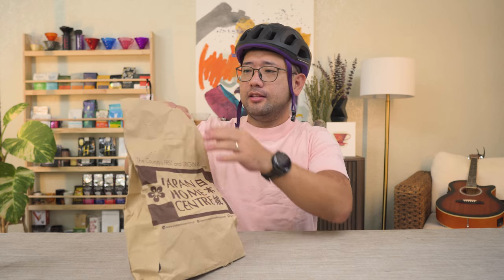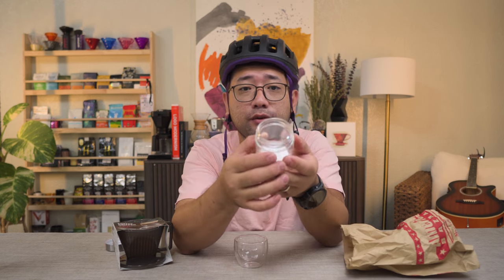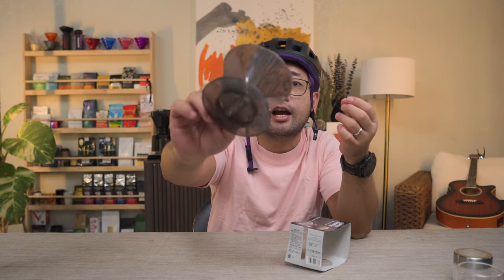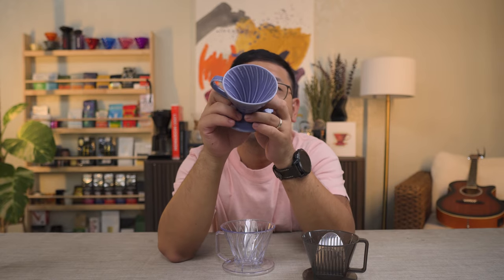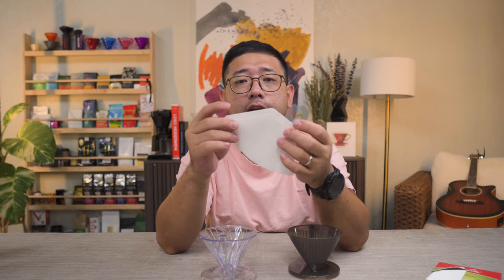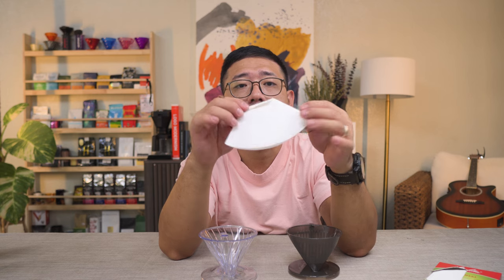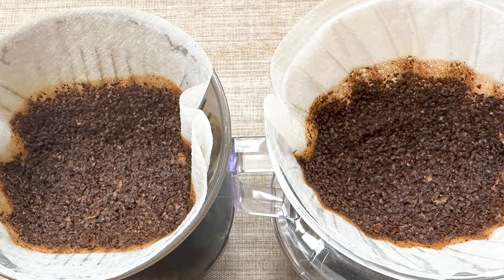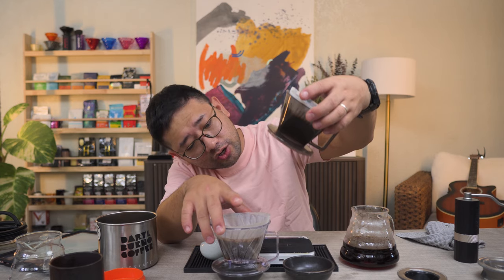Pegasus versus Kalita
Now this is a true comparison for the Hario Pegasus. A lot of viewers asked a long time ago to compare the Pegasus to any flat bottom dripper, I didn't do it. it's an unfair comparison if i do that and this right here is the right and true comparison for the Hario Pegasus. Enjoy!